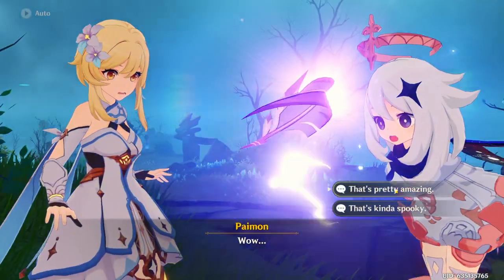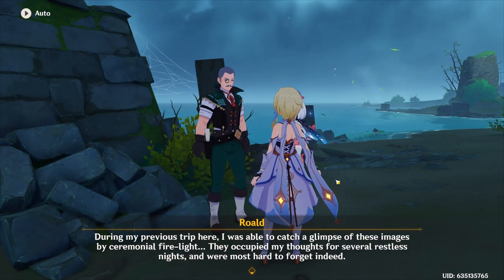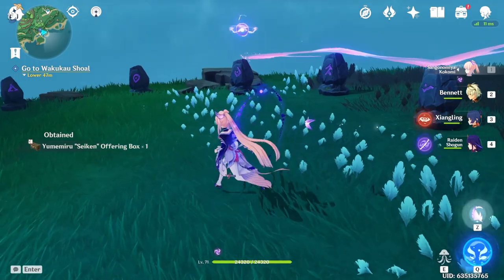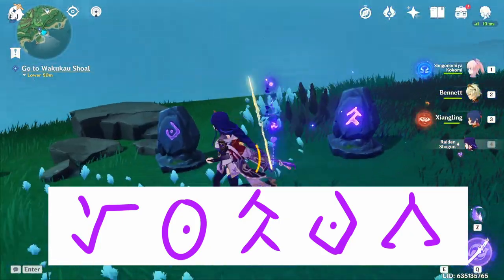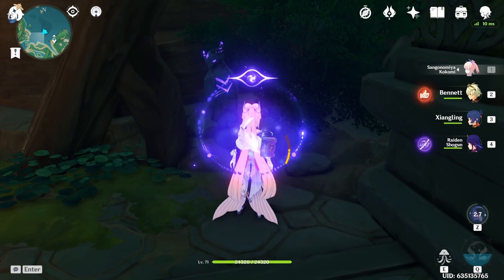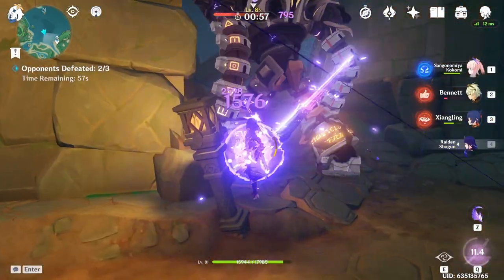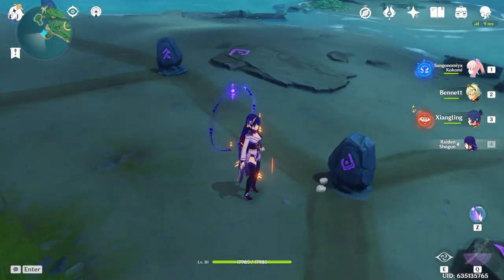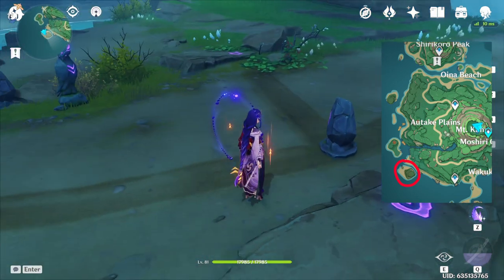How to Do STONE SLATE PUZZLES and Star Shaped Gems in Tsurumi Island [Genshin Impact 2.2]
Tsurumi Island has a lot of mysteries about the Ishine Script, and there are puzzles to get Stone Slates and Star Shaped Gems for rewards and achievements. Here I show you the locations of them, how to solve them, and the solutions to the puzzles.

You need to reach Day 2 of the Through the Mists quest chain first, which I also have a guides

TIMESTAMPS
00:00 Start
00:47 STONE SLATE 1, Wakukau Shoal
01:27 Shirikoro Peak Giant Letter Puzzle
01:51 STONE SLATE 2, Shirikoro Peak
02:23 Shirikoro Peak Lantern Puzzle
02:47 Thunderbird Wall, Electro Compass Puzzle
03:12 STAR SHAPED GEM 1 + MURAL 1
03:30 Pyro Torch Puzzle
03:45 STAR SHAPED GEM 2 + 3
04:00 Electroculus Behind Wall, Place Star Gems, Murals 2-5
04:35 Mural 6, Pyro Torch Puzzle
05:00 Time Trial
05:20 STONE SLATE 3 + Chirai Shrine Hidden Block Puzzle
05:43 STAR GEM ELECTRO SEELIE 1 + Circuit Puzzle
06:00 STAR GEM ELECTRO SEELIE 2
06:16 STONE SLATE 4
06:52 Mt. Kanna Giant Letter Puzzle
07:05 STONE SLATE 5 + STAR GEM ELECTRO SEELIE 3
07:31 STONE SLATE 6 (MOVING STONE PUZZLE)
12:02 STONE SLATE 7 (MOVING STONE PUZZLE)
15:54 Using Stone Slates

Welcome to BAD ANIME DECISIONS with Anya & Fuyu (a.k.a. BAD-AF), where your time and money is more valuable than ours. We talk about otaku products like gunpla, light novels, and anime figures to help you make good (bad?) decisions. And remember, anime was a mistake.

Canon BR-E1 Remote
Canon EOS Webcam Accessories Coupler/Streaming Kit
Motorized Turntable
Ulanzi RGB LED Light
Neewer RGB 660 Pro LED Lights
Neewer Camera Slider
Neewer Motorized Camera Dolly
Neewer Lightbox Set
Endurax Tripod
Xenvo Macro + Wide Angle Lens Kit

Community/Chat Rules:
1.  Absolutely no transphobia/racism/etc or anything that harms marginalized groups.
2. Anya is a woman. No misgendering.
3.  No referencing figures of hate, not even in your usernames.
4.  Don’t self-promote your own channel unless I specifically ask.
5.  Don’t bring up other Vtubers unless I bring them up first or ask about them.
6.  Don’t spam.
7.  No backseat gaming/arting/building unless I ask for it.

Music from DOVA Syndrome, Youtube Audio, Stream Beats, or "Water Empress" by Zeno Patterson